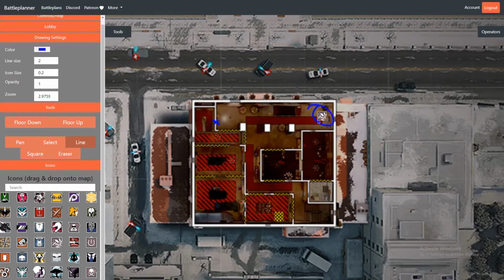Soupz Siege Tips Roaming Ep 1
Here is a new video and I hope it helps someone understand more about roaming.